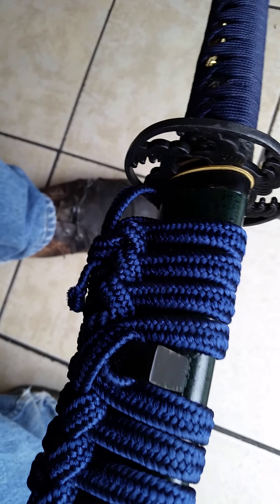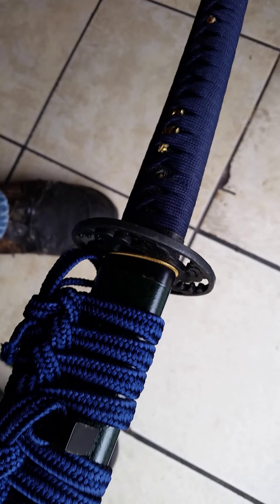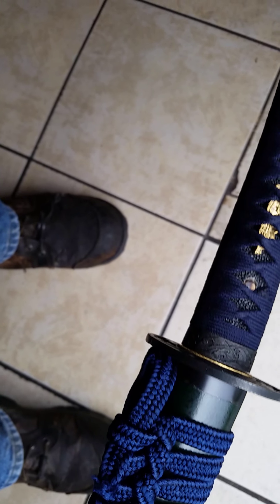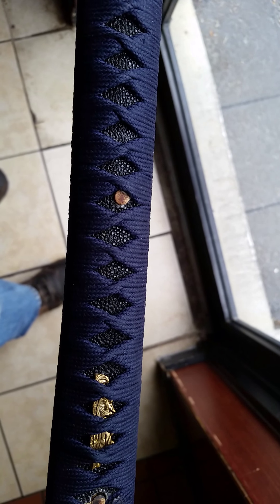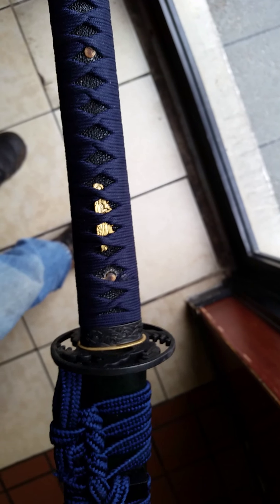HSTS 9260 Spring Steel Katana Review Part 1